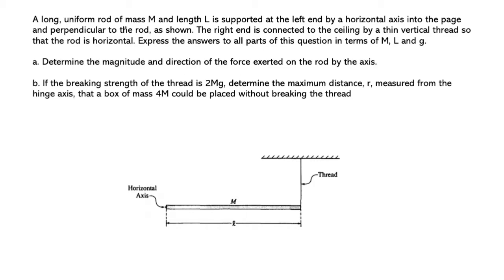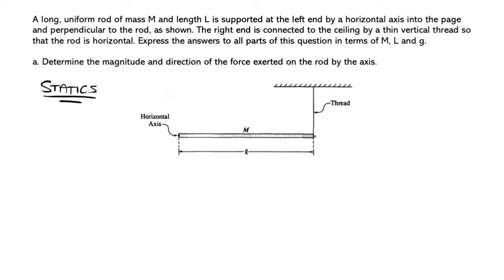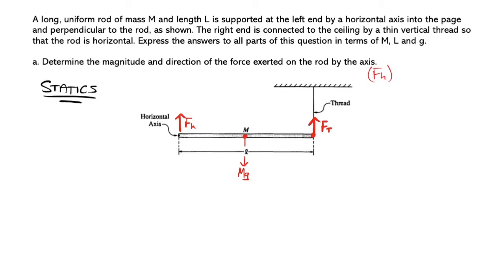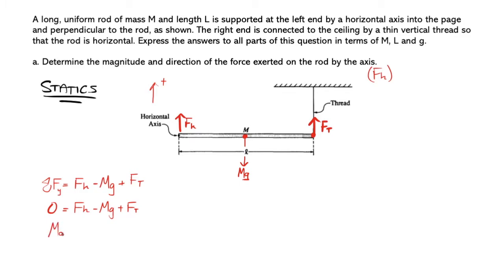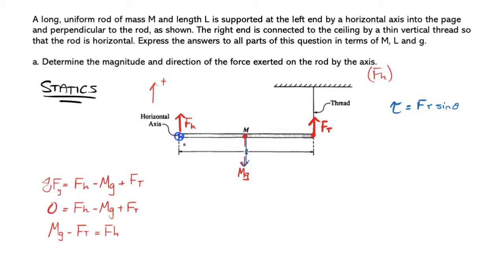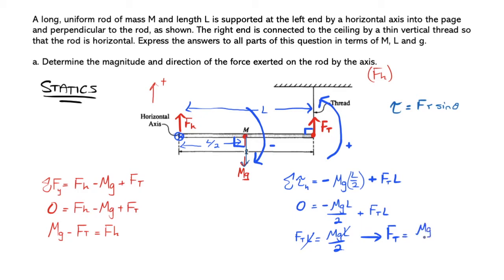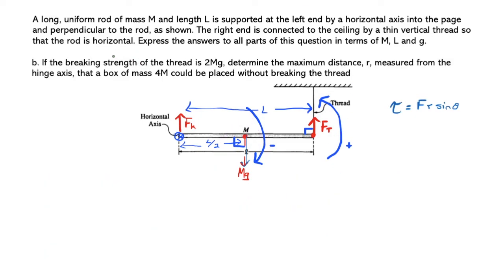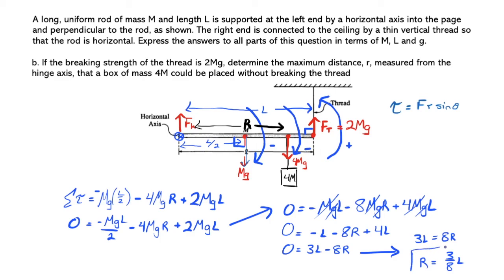Utilizing Torque in Static Equilibrium | Symbolic Physics (AP 1 Free Response 1991M2, College Level)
Learn about how to solve static equilibrium problems that include torque with this problem, based on the following free response AP exercise from 1991. Emphasis placed, as much as possible, on the algebra skills required to isolate the goal variables. Sorry for rambling more than once on the sin(90) = 1 idea =]

C1993M3. A long, uniform rod of mass M and length l is supported at the left end by a horizontal axis into the page and perpendicular to the rod, as shown above. The right end is connected to the ceiling by a thin vertical thread so that the rod is horizontal. Express the answers to all parts of this question in terms of M, L and g.
a. Determine the magnitude and direction of the force exerted on the rod by the axis.
b. If the breaking strength of the thread is 2Mg, determine the maximum distance, r, measured from the hinge axis, that a box of mass 4M could be placed without breaking the thread.